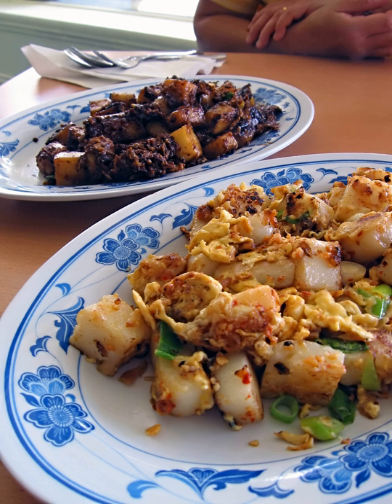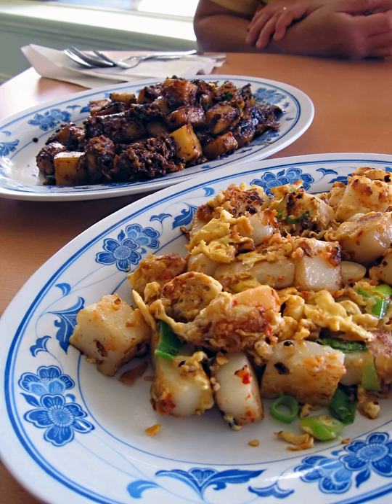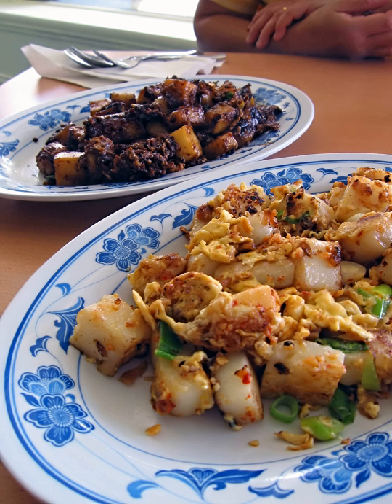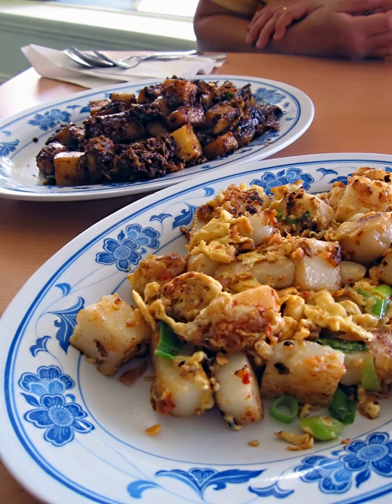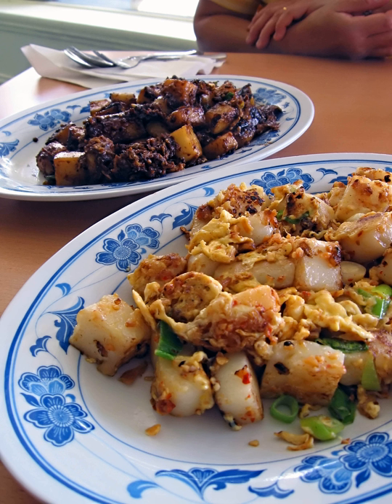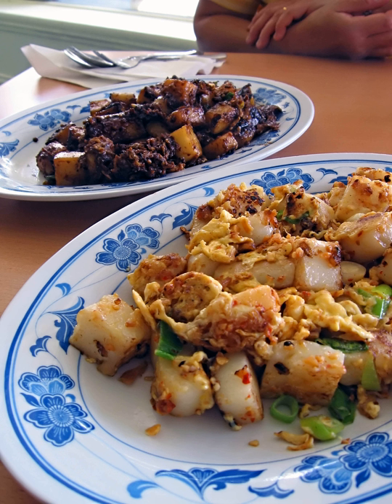Chai tow kway | Wikipedia audio article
This is an audio version of the Wikipedia Article:
Chai tow kway

SUMMARY
Chai tow kway is a common dish or dim sum of Teochew cuisine in Chaoshan (China), Malaysia, Singapore and Taiwan, consisting of stir-fried cubes of radish cake.